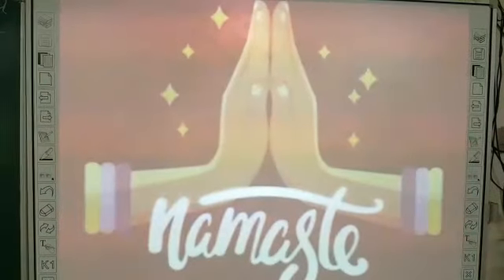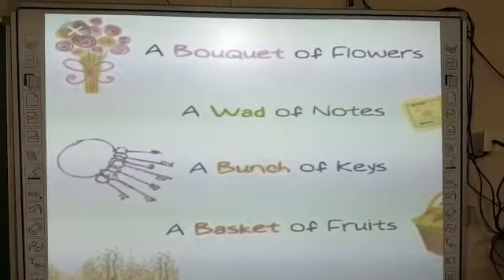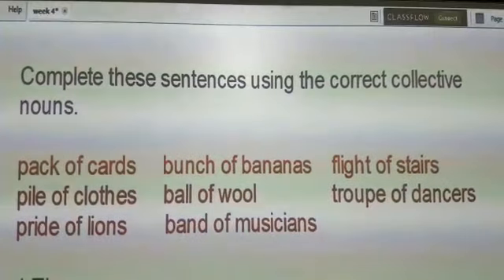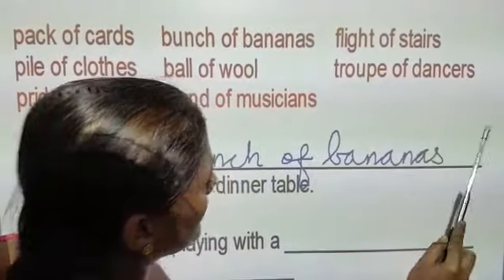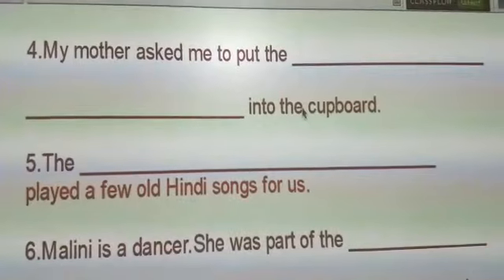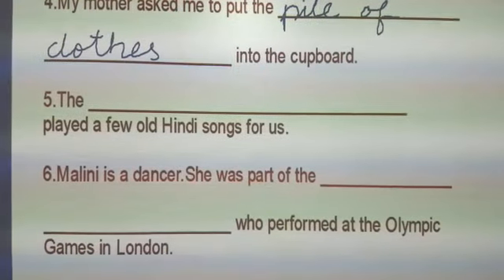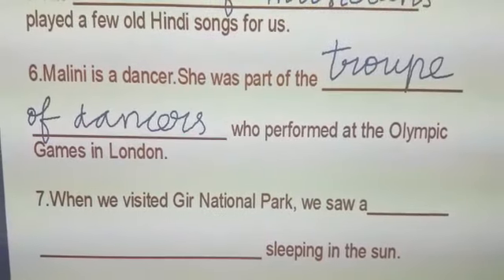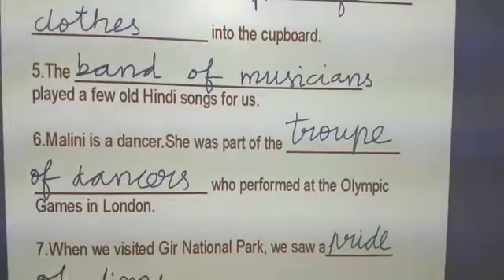Vocabulary for Grade 4 English